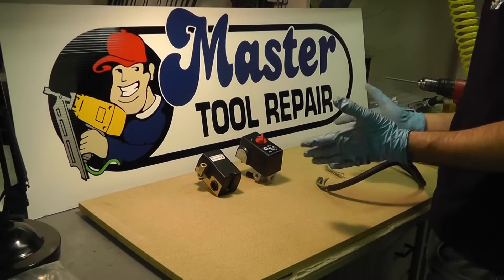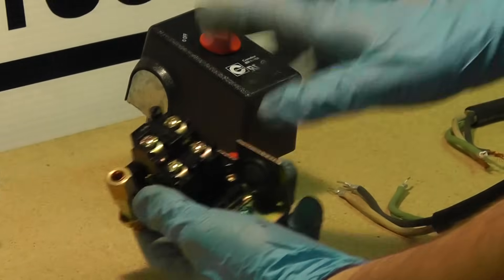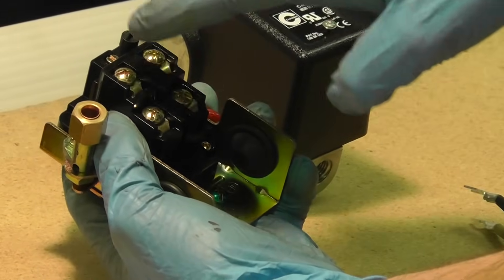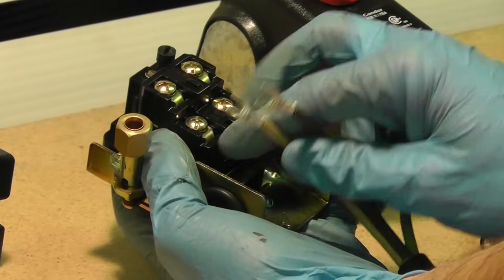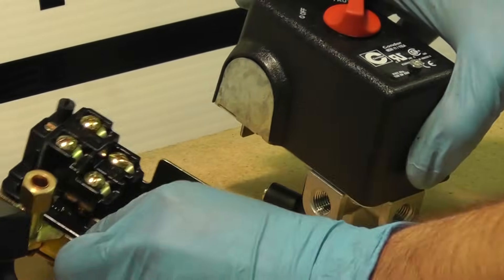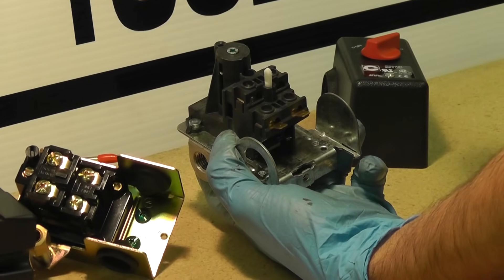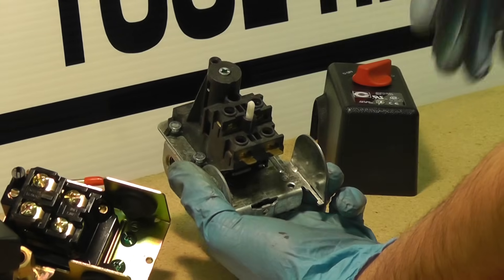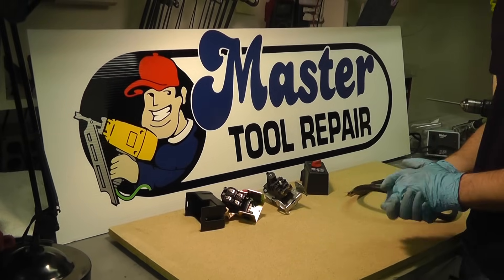How To Wire A Pressure Switch - MASTERTOOLREPAIR.COM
This is a short video on How To Wire A Pressure Switch on an electric air compressor. We give a brief explanation here on wiring two ver​y common pressure switches found on many electric air compressors.  Note: As always, please make sure the unit is off and unplugged (no power) before attempting this repair. to find a pressure switch that is right for your air compressor.